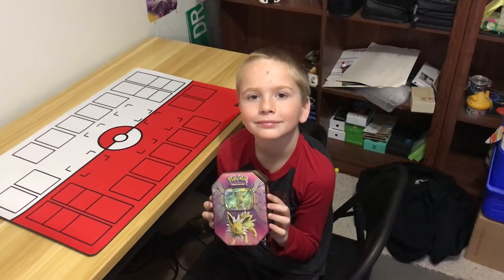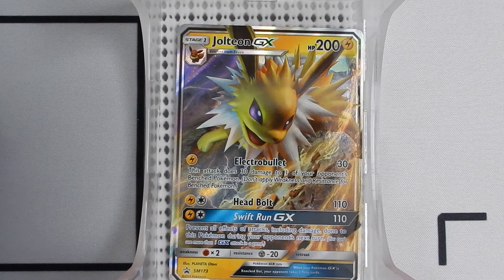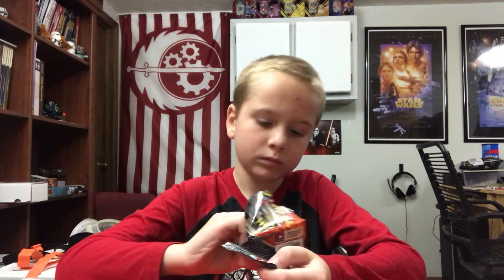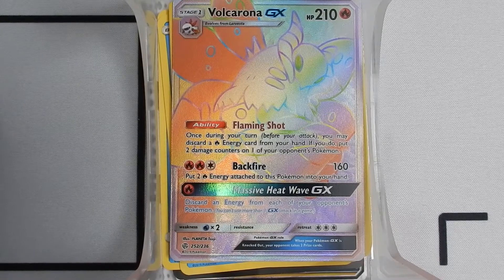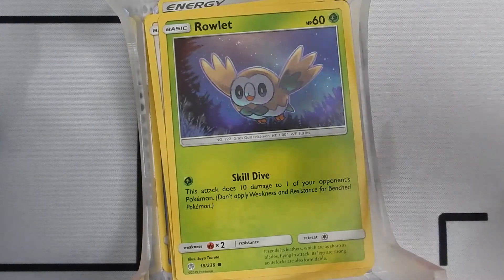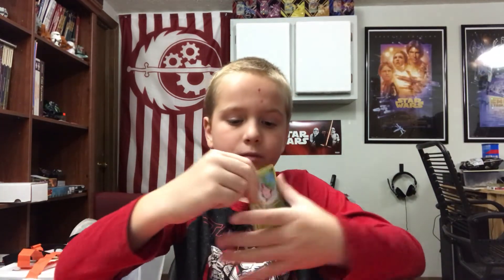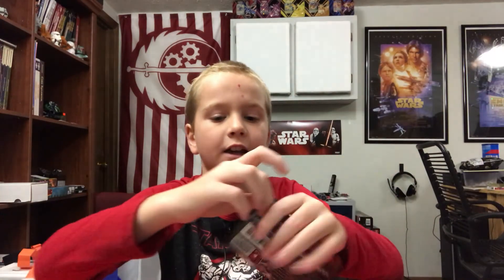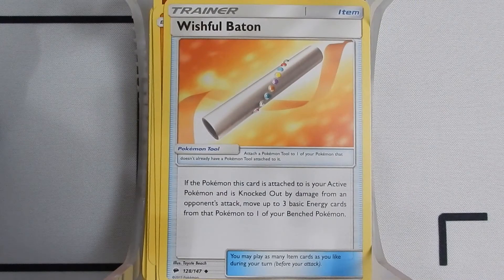Jolteon GX Tin unboxing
Unboxing the Pokemon Trading Card Game Jolteon GX Tin.